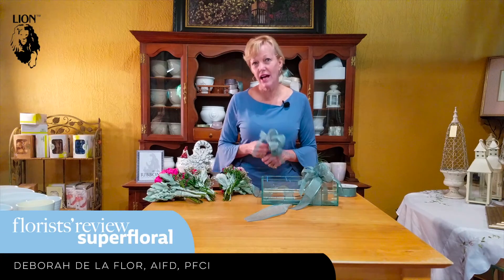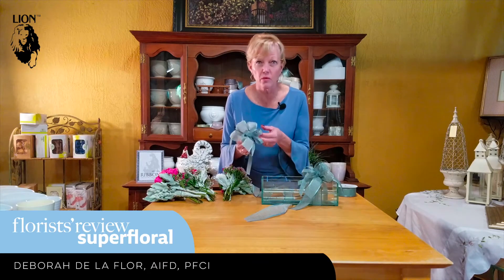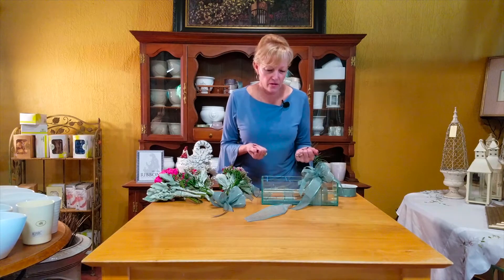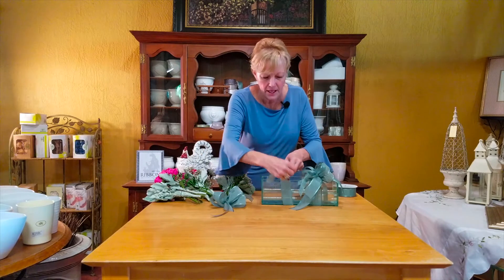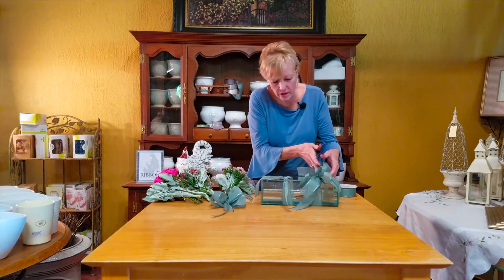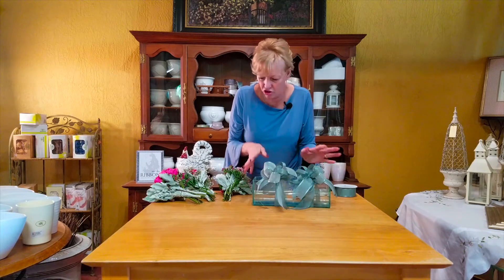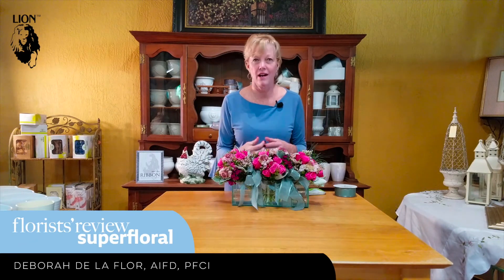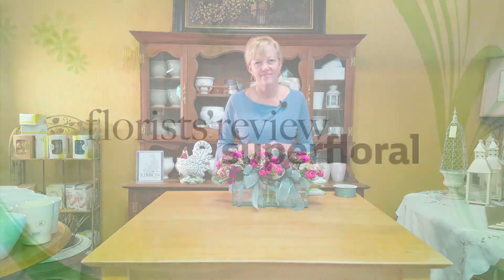Ribbon Grid with Lion Ribbon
How to create a grid made out of beautiful ribbon.